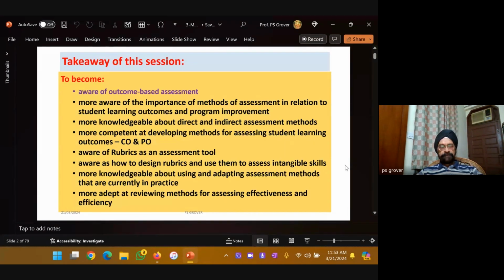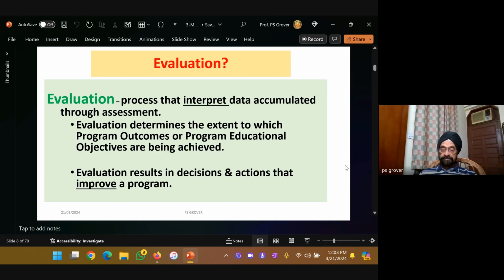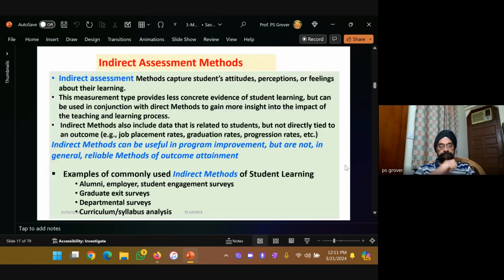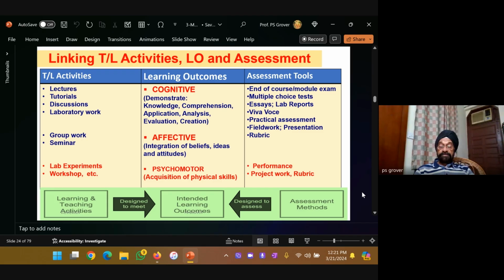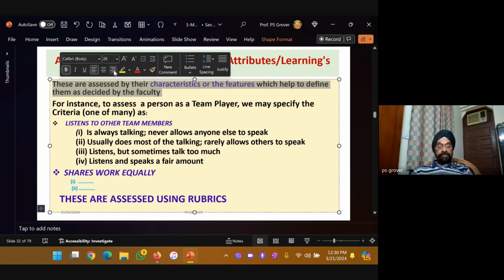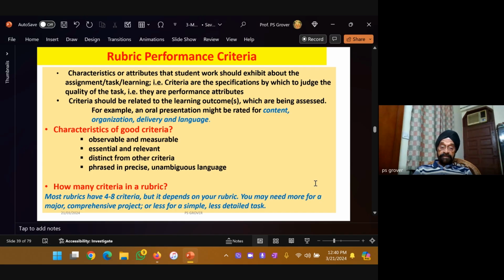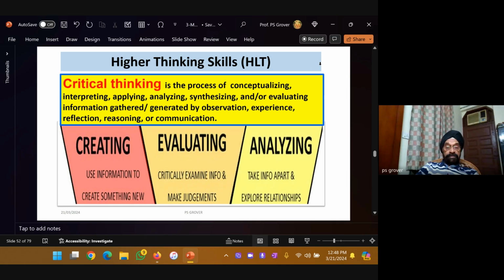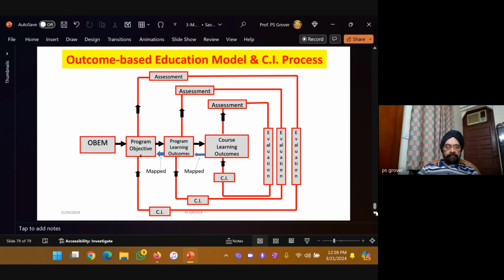Assessment Techniques & Rubrics By Dr P S Grover